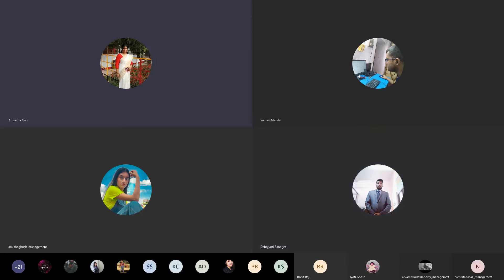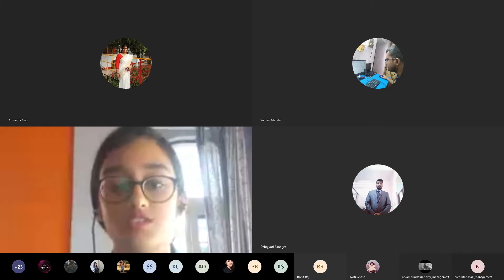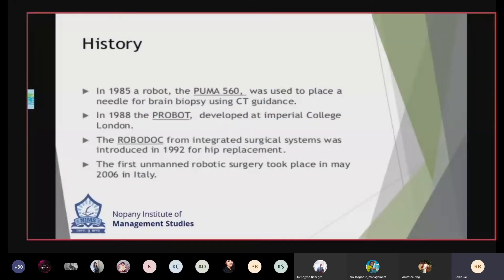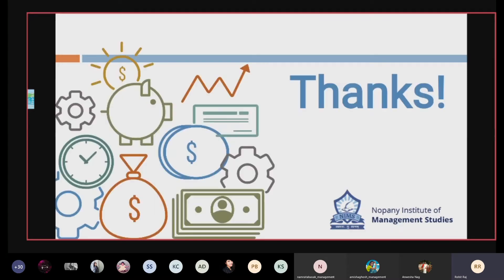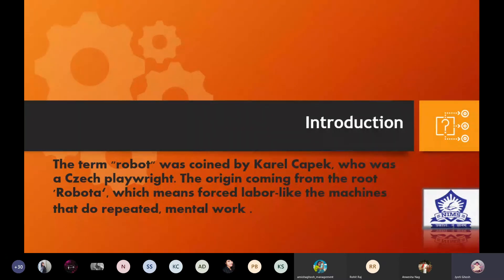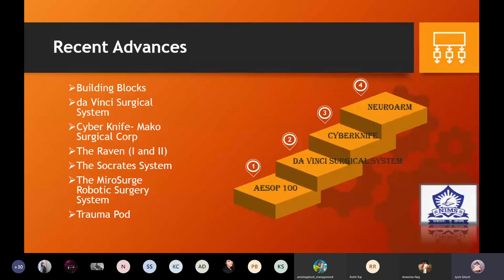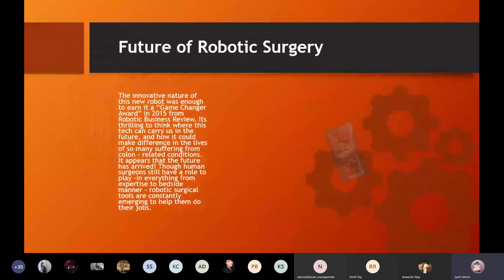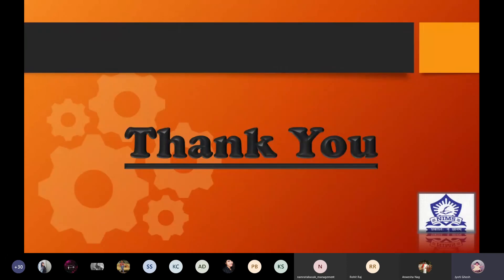Robotic Surgery: A Concept of Modern Treatment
Departmental Webinar Hospital Management -14/07/2020-arranged by Nopany Institute Of Management Studies